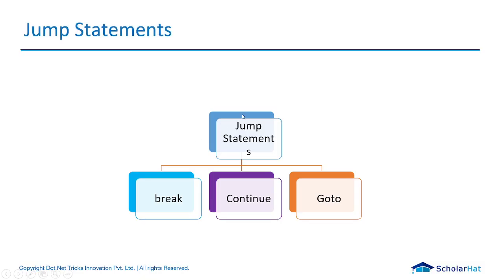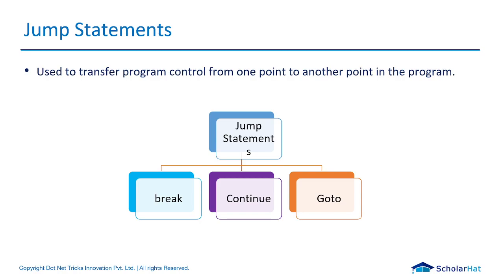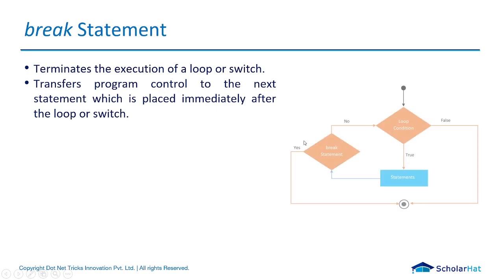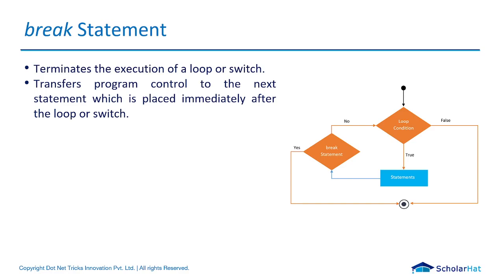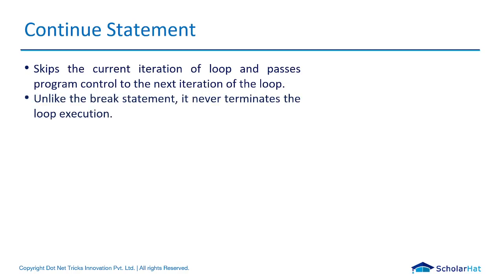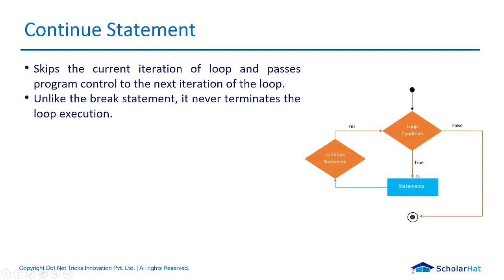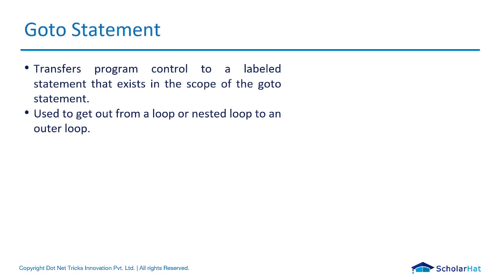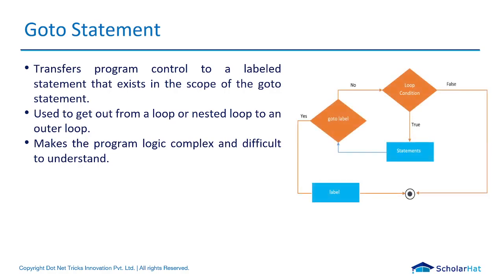Jump Statements in C Programming | break, continue, goto, return statements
In this video, we'll take a look at the jump statements that are available in the C language: break, continue, goto, return

This video is a great intro to C Jump Statements, and will give you a better understanding of how these works and how to use them in your code. By the end of this video, you'll have a better understanding of how these jump statements works in the C language and be able to use them confidently in your programs!

In this video, you'll be mastering:

1. goto statement
2. break statement
3. continue statement
4. return statement